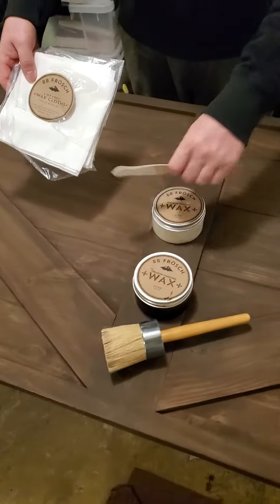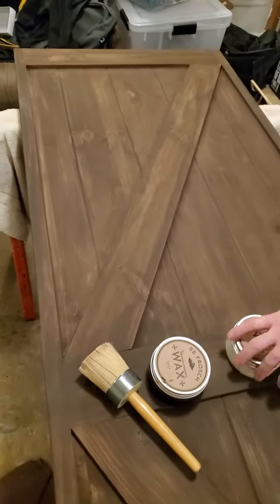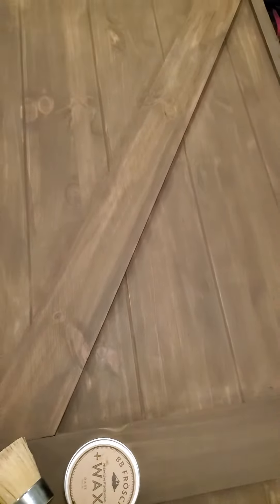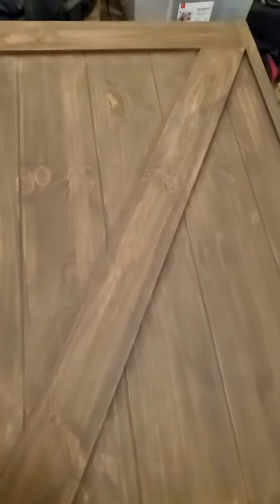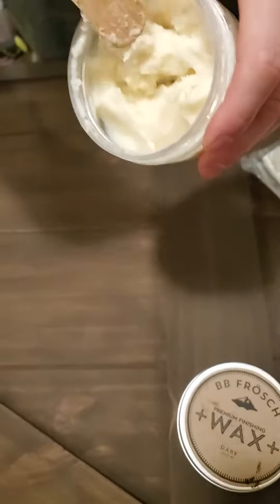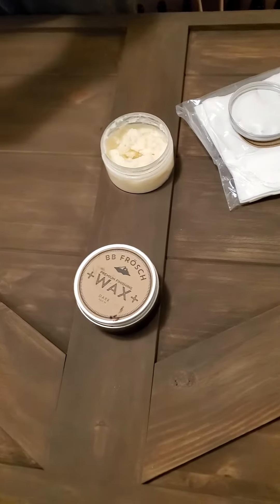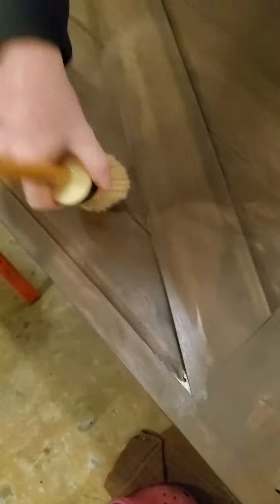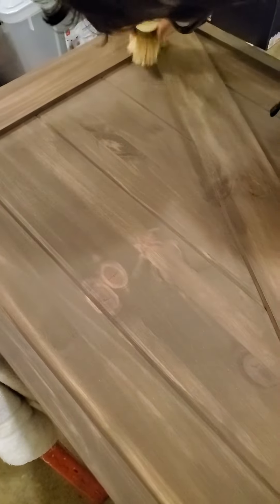How to Seal with Wax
How to seal a Stained or painted Project with Wax.
Today we use 2 coats. Hope you enjoy your home project. Simple and can be hung within 24 hours.